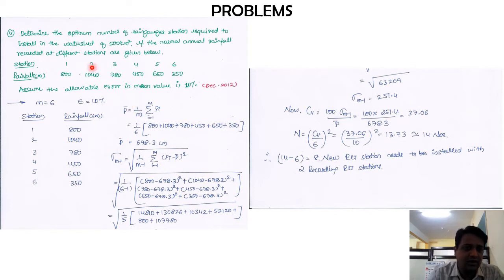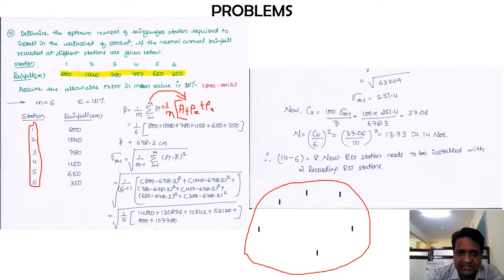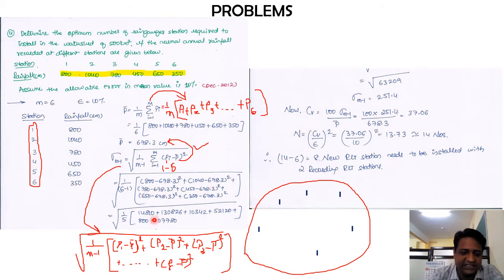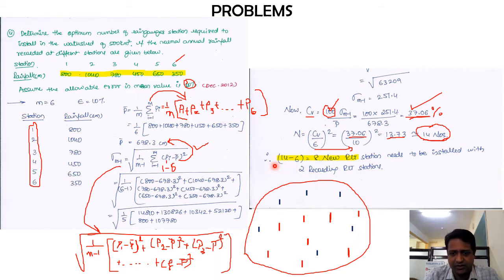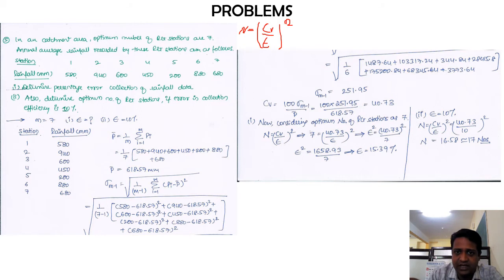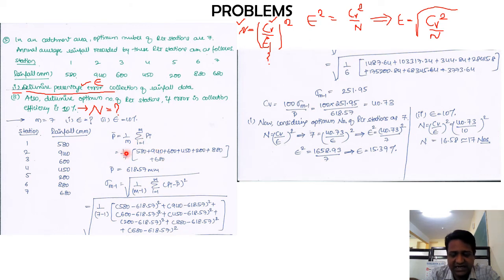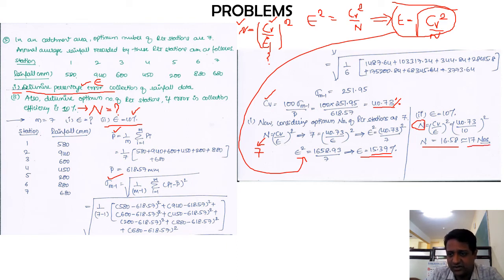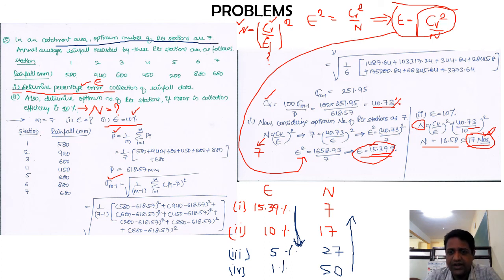Hydrology & irrigation Engineering (17CV73)_M1_PROBLEMS_4